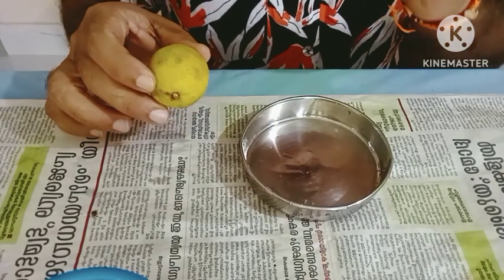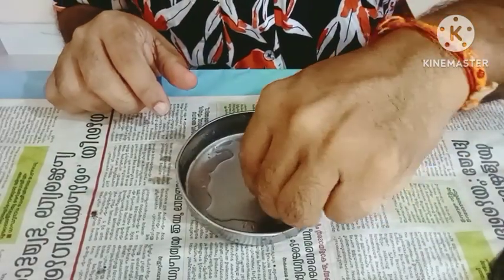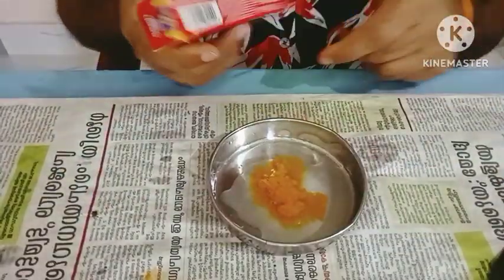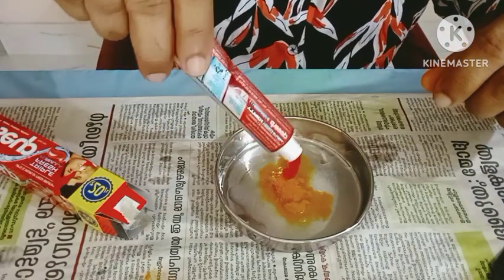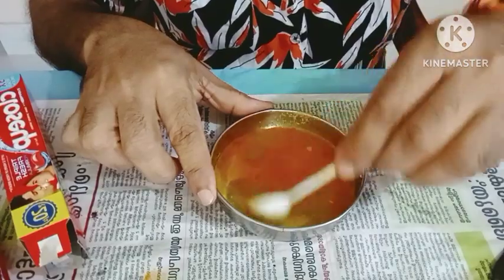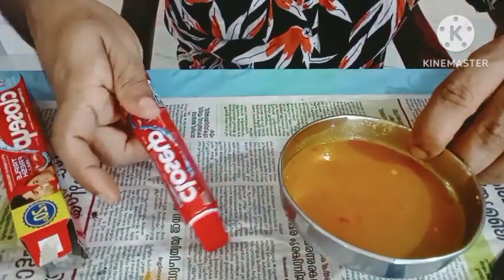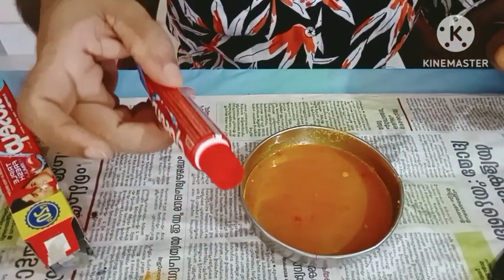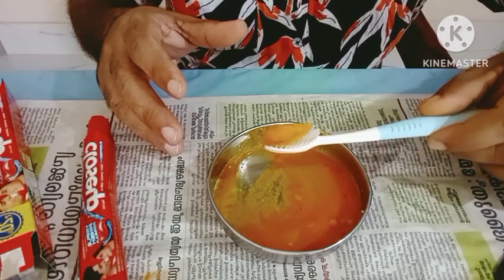💯💯ഇതുവരെ കാണാത്ത രഹസ്യം | Teeth whitening Malayalam |Home Remedy for tooth ache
മിനിറ്റുകൾക്കുള്ളിൽ പല്ലിലെ കറുത്ത കറ മാറാൻ | Teeth whitening Malayalam |Home Remedy for tooth ache

Simple tips to tooth whitening treatment in home. Malayalam beauty tips.